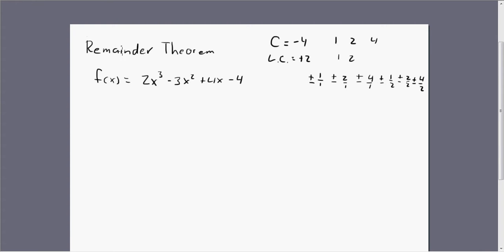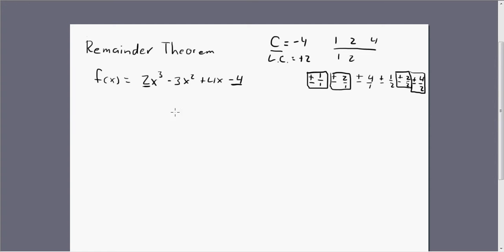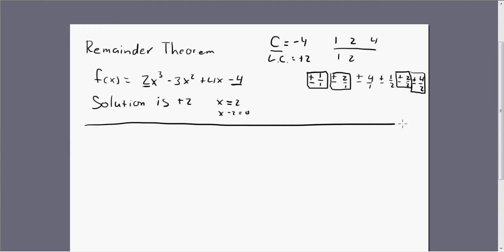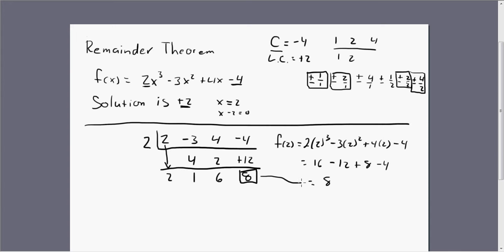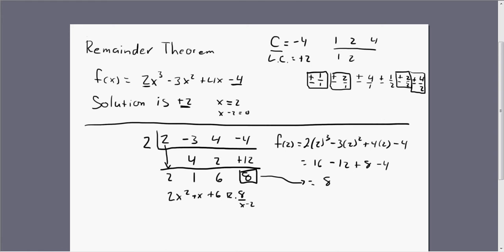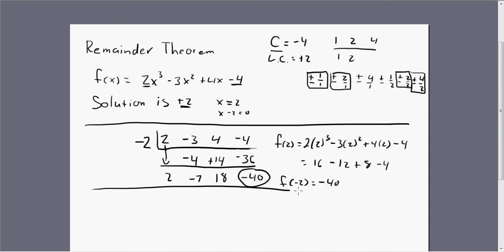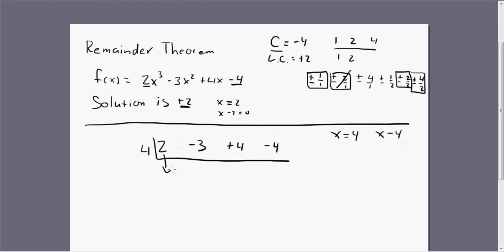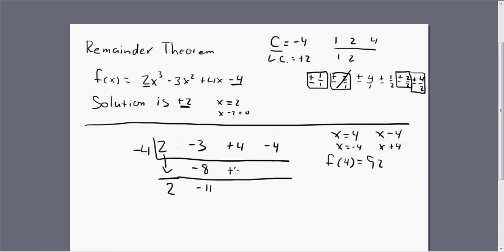Remainder Theorem video 3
This video shows how to apply the remainder theorem when dividing polynomials